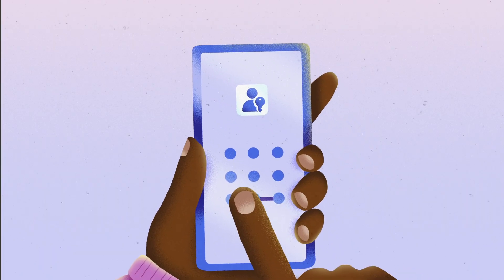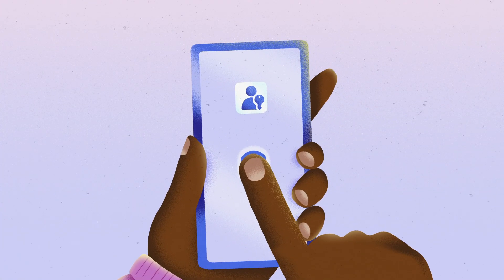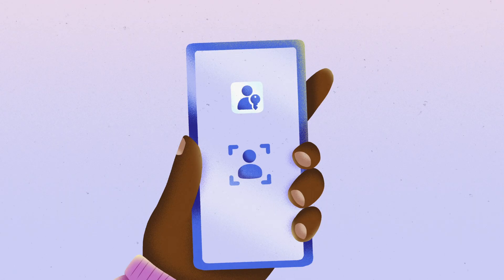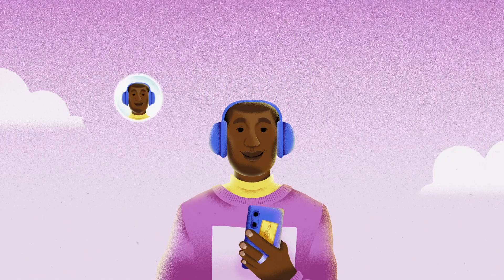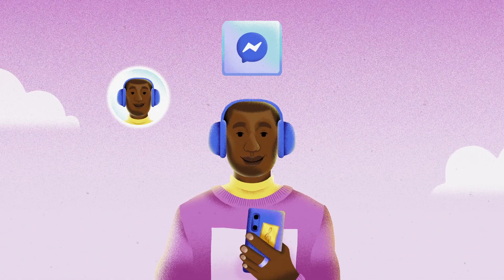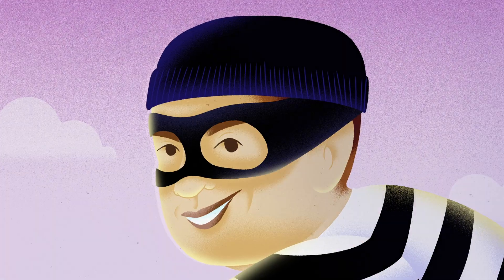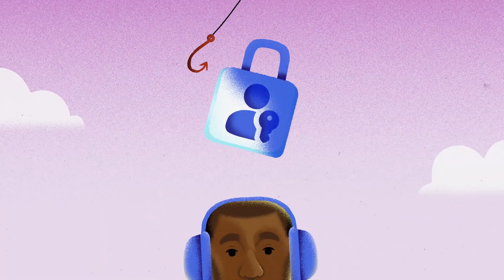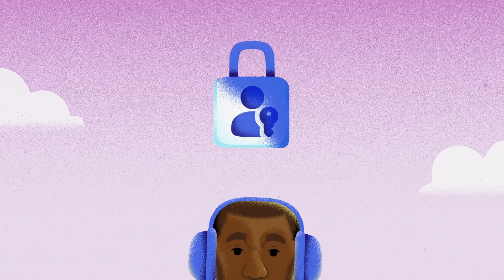Meta passkeys | An easier way to sign in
Passkeys are secure digital credentials that act as alternatives for passwords. They allow you to log in to websites and apps securely by verifying it's you using the fingerprint, face or PIN you use to unlock your device.

Learn how to create or remove a passkey on Facebook in our Help Center